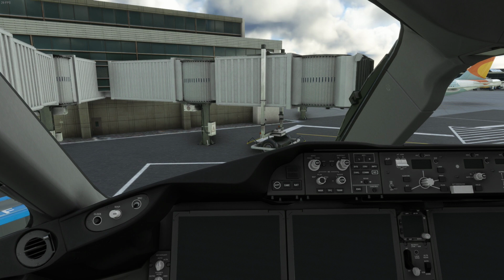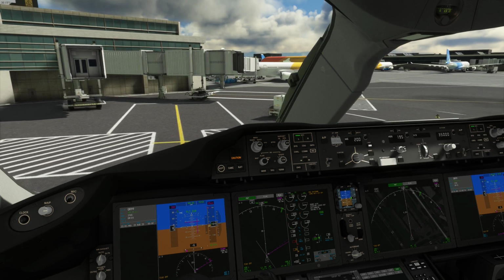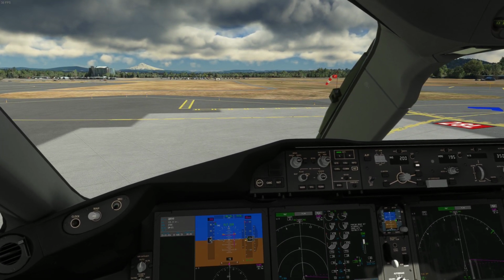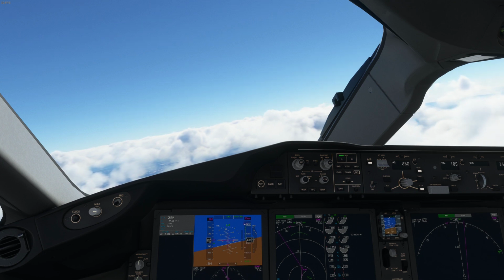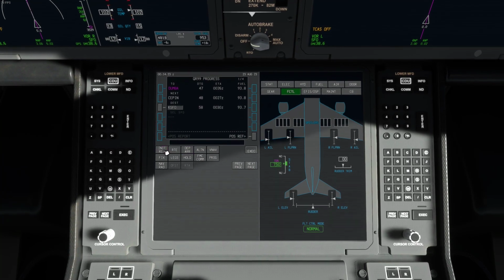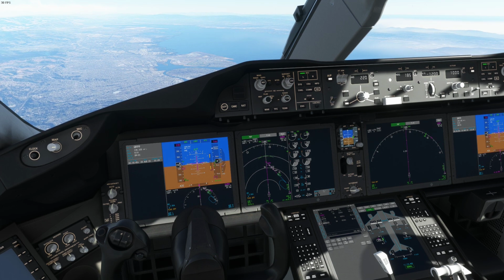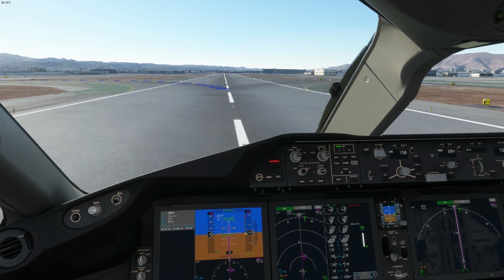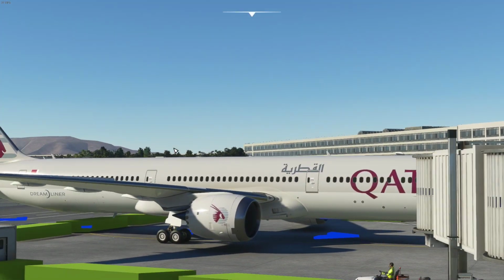MS Flight Simulator — Portland to San Francisco w/ Commentary — Boeing 787-10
Full flight from Portland to San Francisco in a  Boeing 787-10 Dreamliner with commentary and wing/engine views. Hope you enjoy the video!

Shoutout to my good friend Crash28.

00:00 - Cold & Dark Startup
09:20 - Pushback
11:45 - Engine Start
15:00 - Taxi
21:25 - Takeoff
25:22 - Cloud Surfing
29:05 - Cruise (Right Engine View)
32:53 - Cruise (External View)
37:07 - Cruise (Left Wing View)
41:35 - Descent
48:00 - Approach
54:55 - Final
59:10 - Taxi to gate